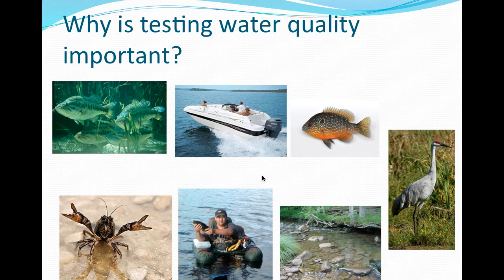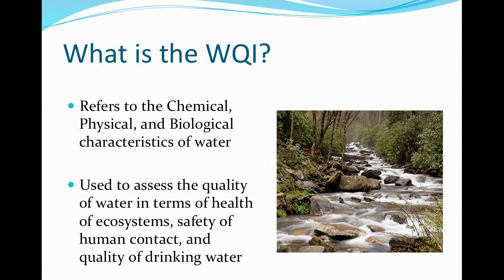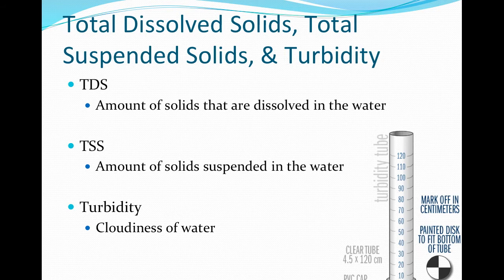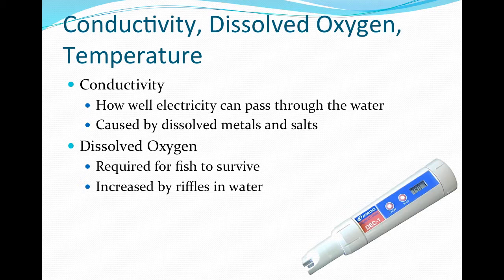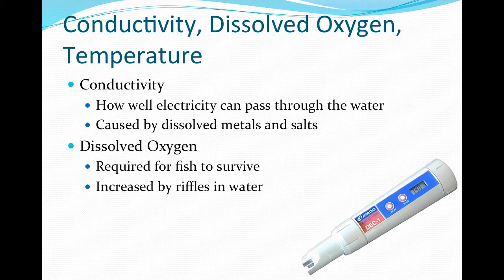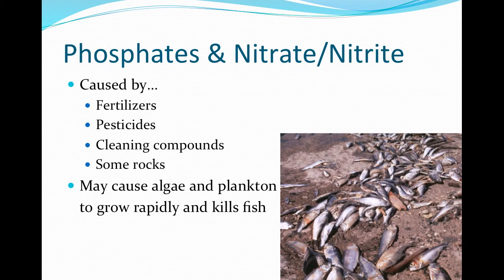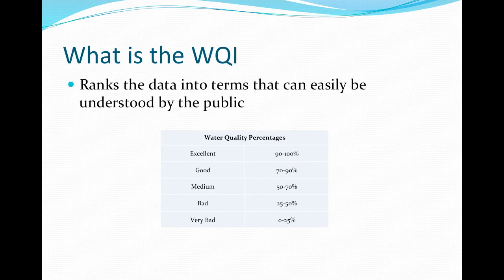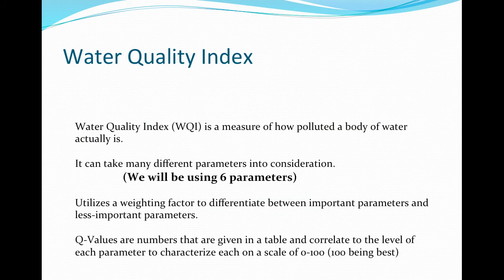Water Quality Index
Additional materials for this lesson can be found in our google drive folder . A direct link to the materials for this video can be found

This lesson covers the nine parameters commonly used as part of the Water Quality Index for monitoring Ohio’s water bodies.  This lesson includes hands on activities and is to be used in conjunction with the Virtual Boat Game available at the APP Store.